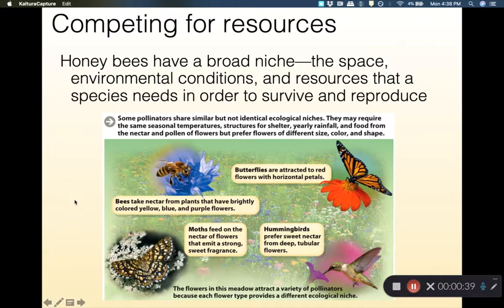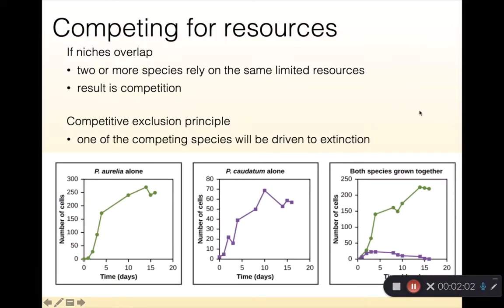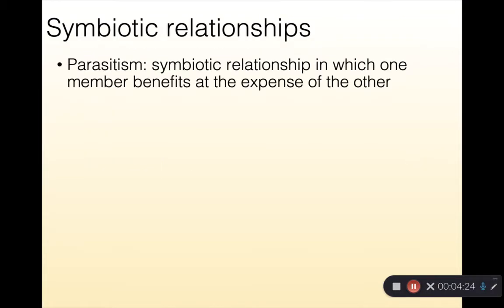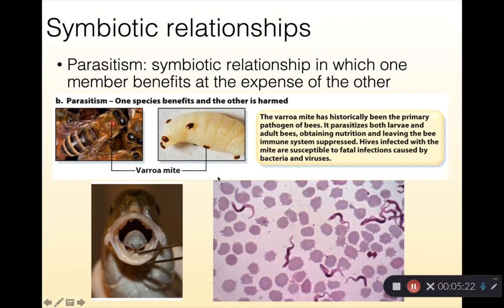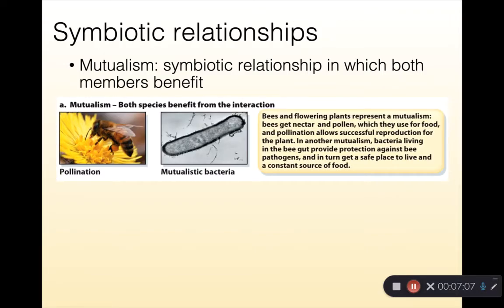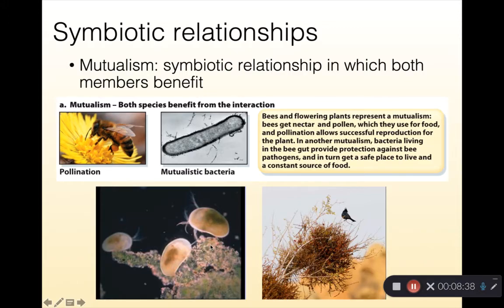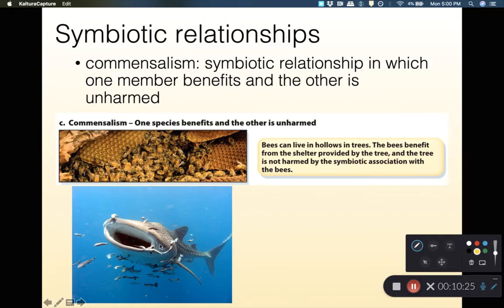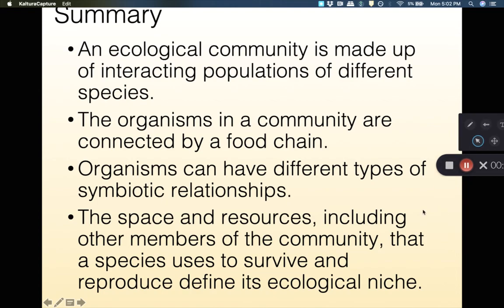Module 2.3 - Community Ecology - Part 2